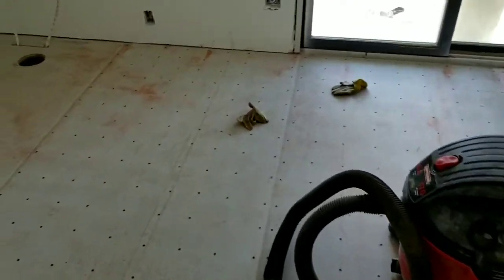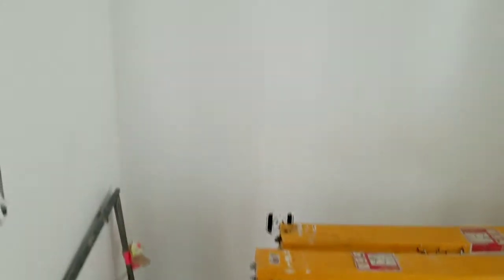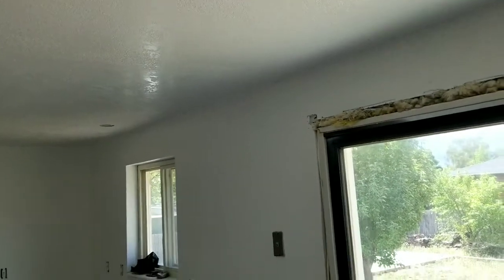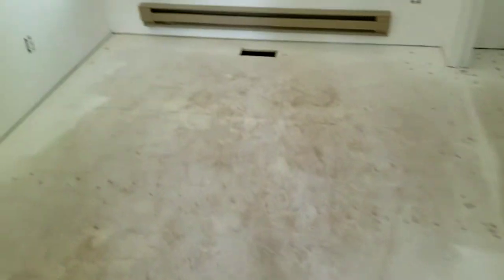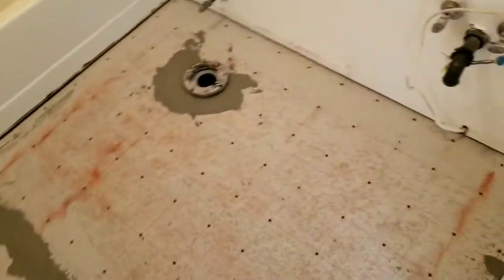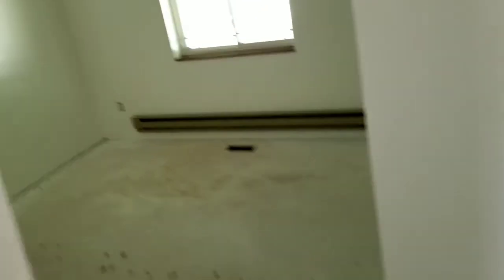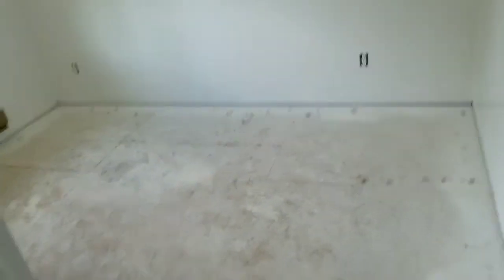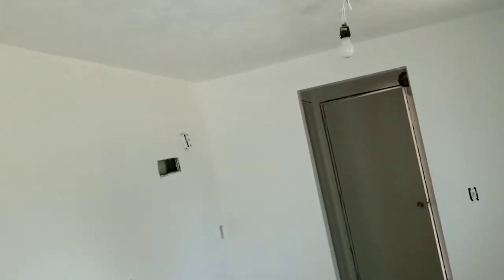DIY the way to lay tile. This old house 2018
The way you should do the tile work. You lay down hardiebacker board before you lay your tile down. Not 1/4 plywood for your backer board. Make sure it's all clean all nails and screws are clean up. I would vacuum before I lay down any backer board. Also keep the places you are working on is clean and dry from any water or dirt. You want to make sure you dont have any rocks or dirt when u place ure tile down. You will break tile or have to replace it soon. You dont want any hollow spots in your tile. You want it solid.